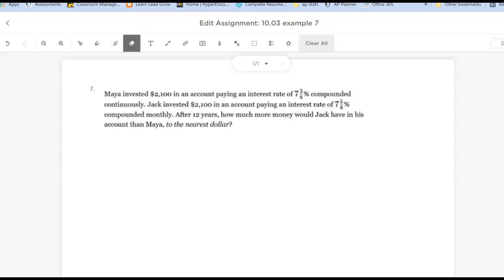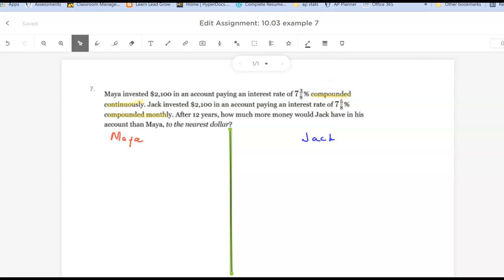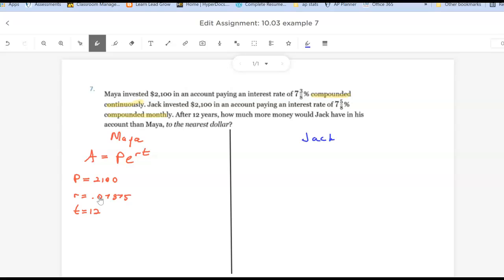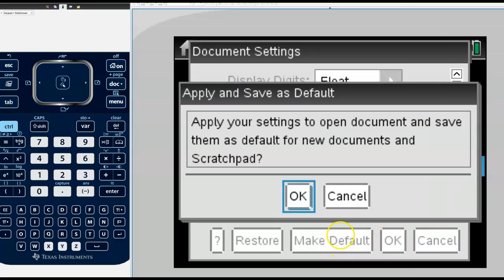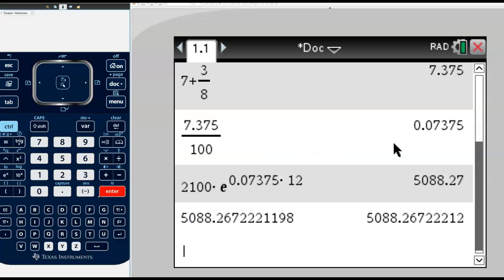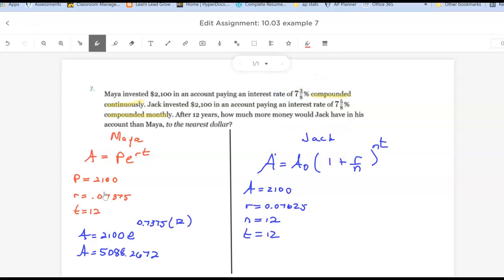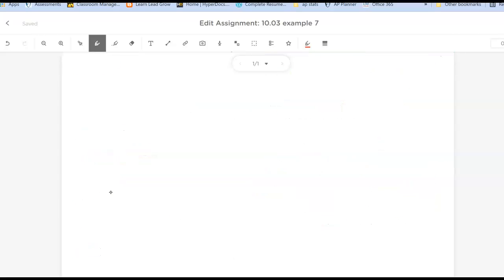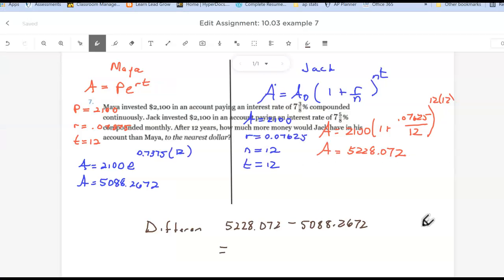A2 10.03 compound interest #7